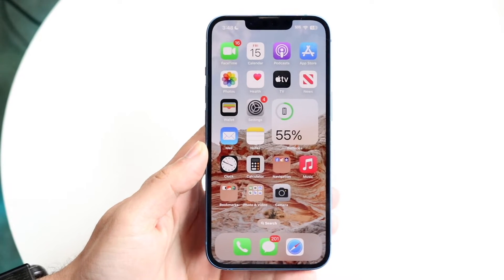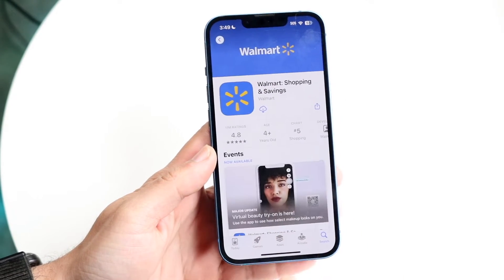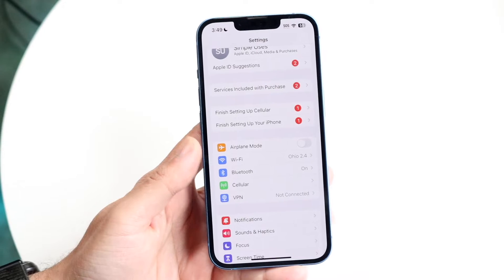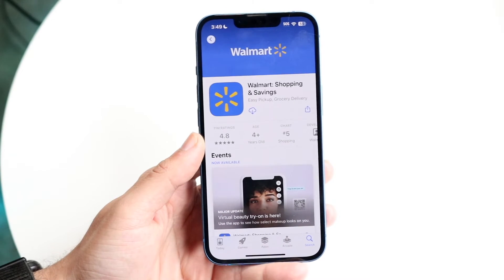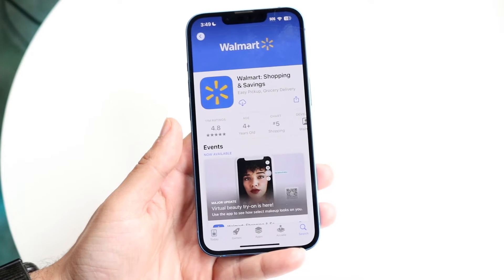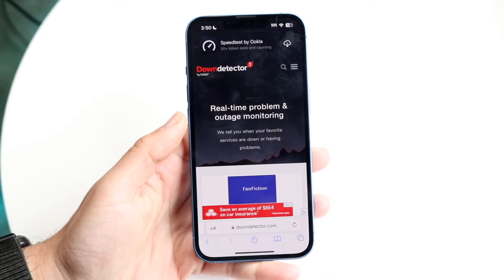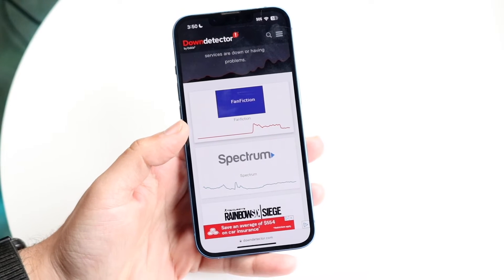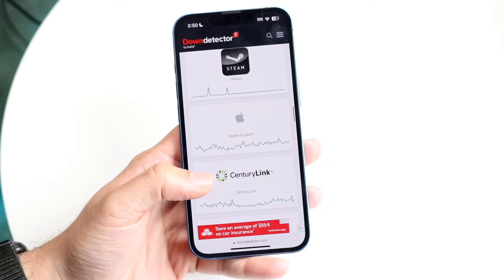How To FIX Walmart App/Website Not Working! (2024)